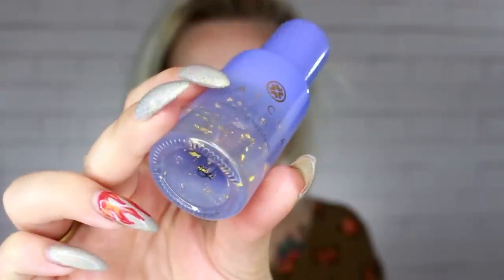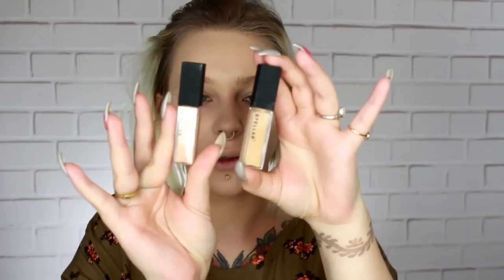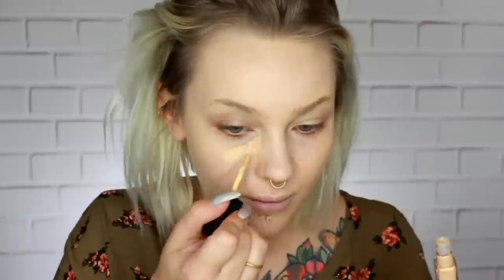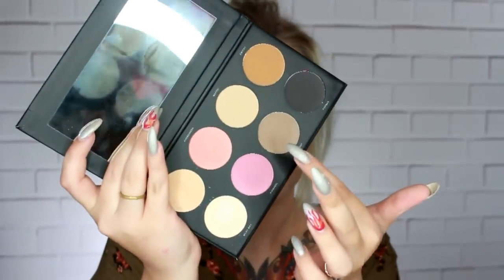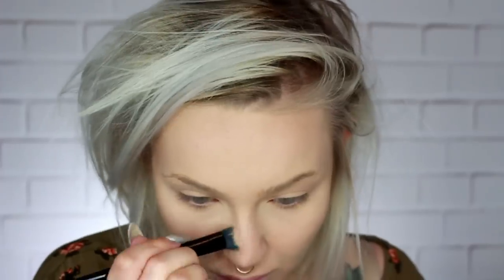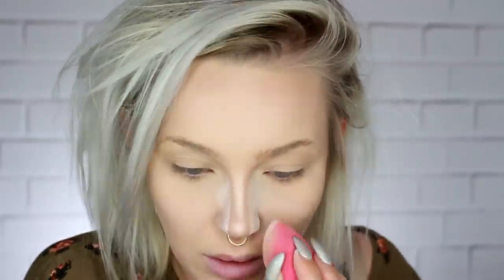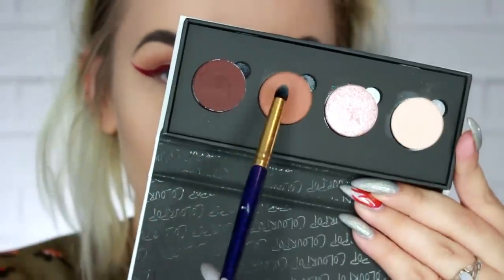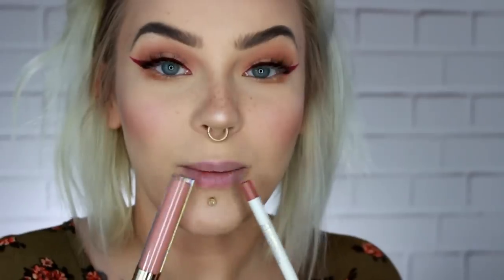new makeup! full face of first impressions makeup tutorial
i love new makeup, & after a little bit of a makeup break, the collection has grown enough for a full face of first impressions! WOOP WOOP!

jordi dreher
armstrong BC
V0E 0A8
canada

do you have EBATES yet?? get money back when you shop! *cough sephora cough*

some of my commi$$ion codes/links to some favourite shops!

PONI COSMETICS
free brow brush with $23+ purchase

product deets:

BASE
tatcha beauty oil
nyx angel veil primer
stellar limitless foundation, concealer + cosmic powder

CONTOUR, HIGHLIGHT, BLUSH + BROWS
LH infinity palette

EYES
colourpop x iluvsarahii collab palette + lipstick

LIPS
colourpop x iluvsarahii collab curvii liner + gloss